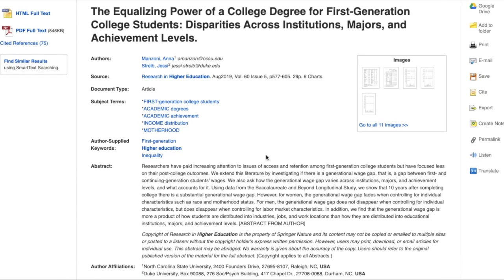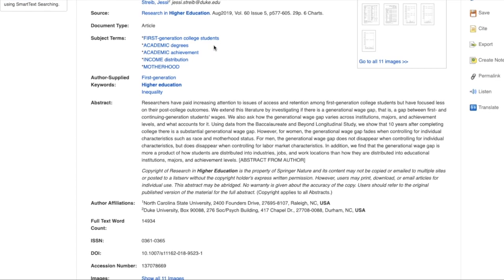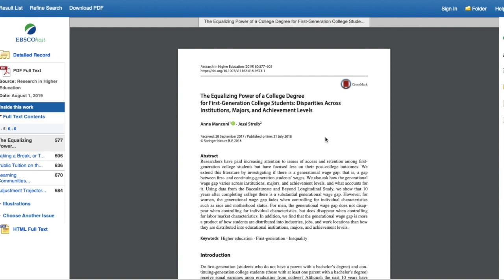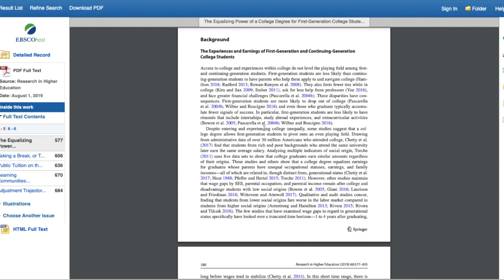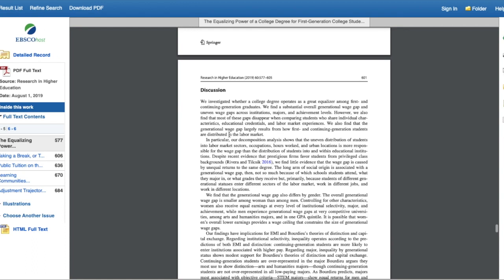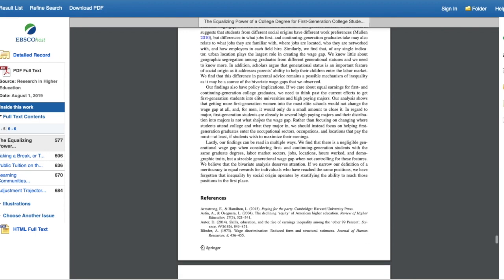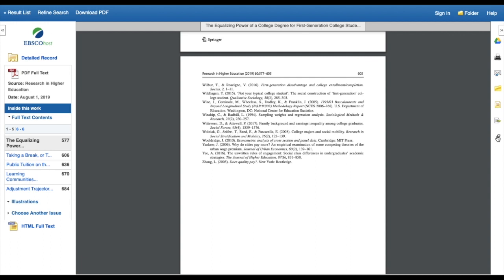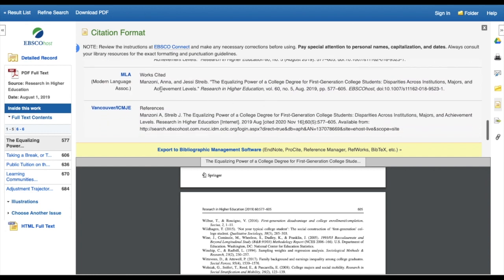Reading Peer Reviewed Journal Articles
An introduction to reading peer reviewed journal articles, as well as how to save and cite them.